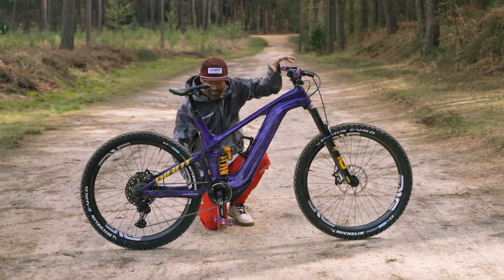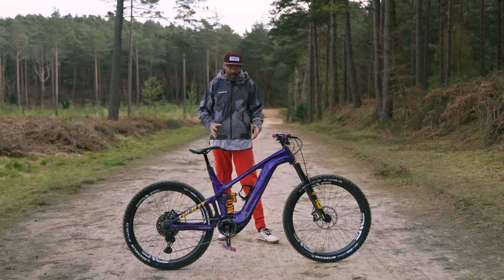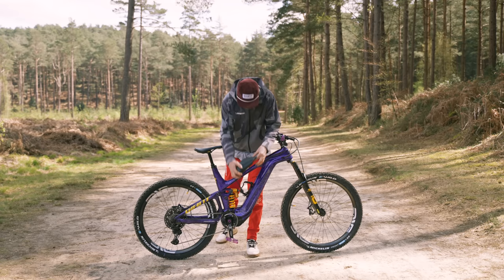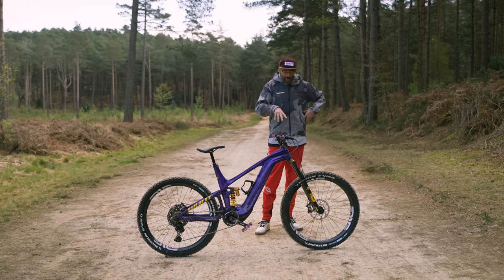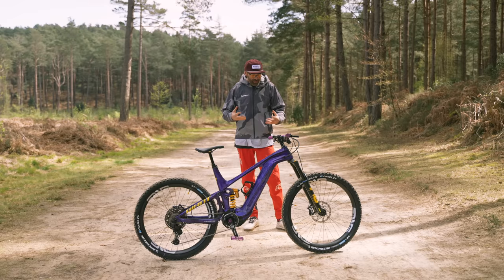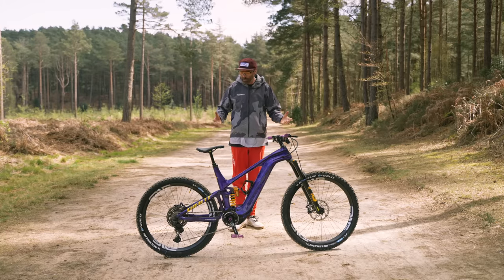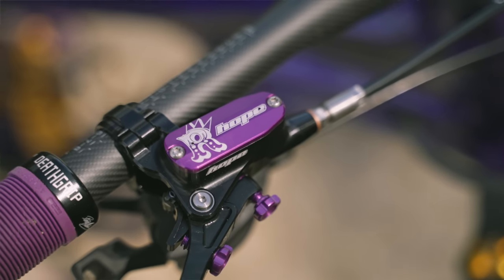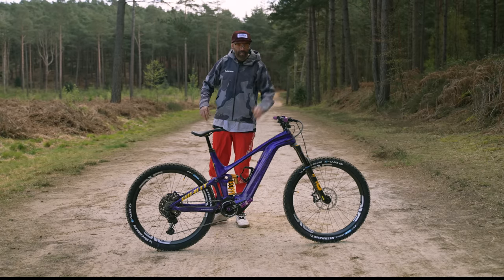Rob Warners Giant Trance E Custom AKA the 'Purple Prince'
Made with the finest part known to man...

Giant Bicycles

Hope Technology

Pembree Pedals

Ohlins Suspension

Michelin Tyres

Peatys Products

Envy Rims

Troy Lee Designs Clothing

Melon Optics

First Degree Shoes

Invisiframe Protection